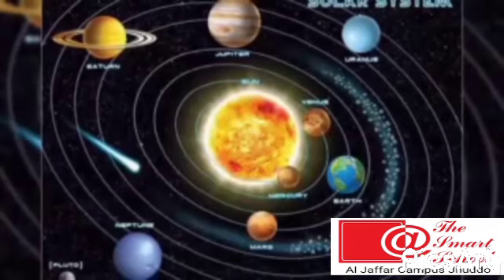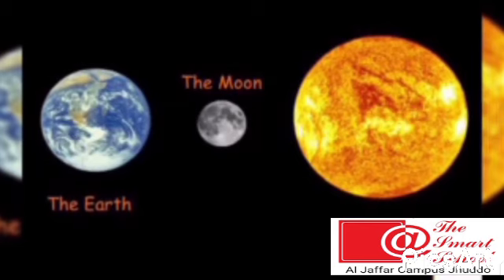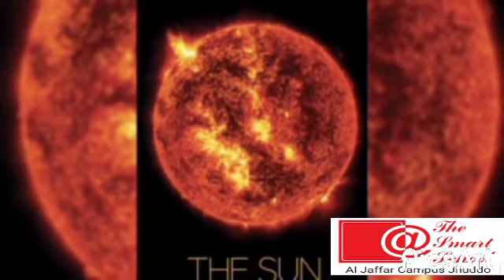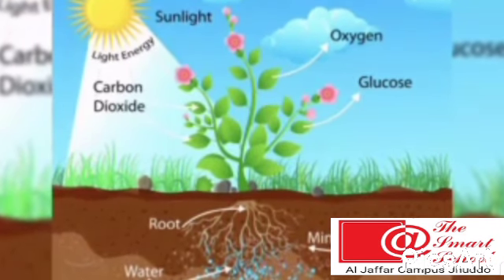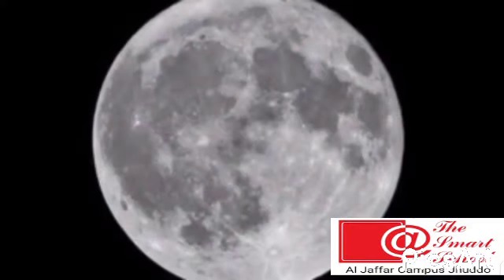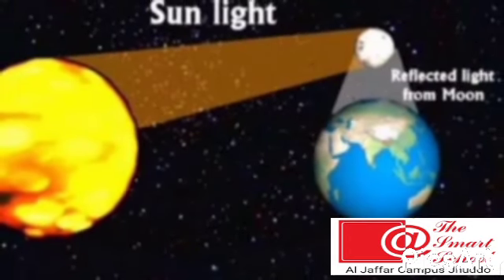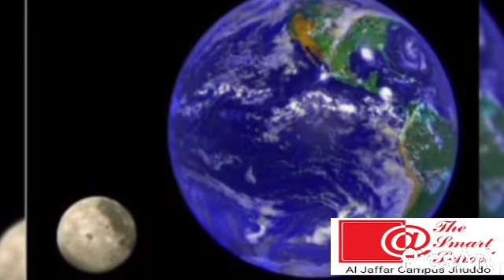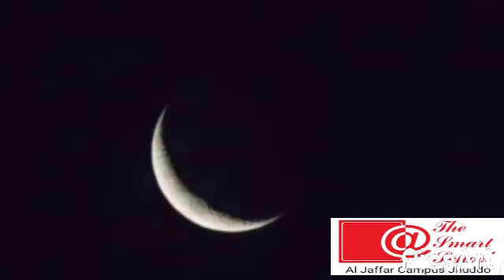Chapter number 9